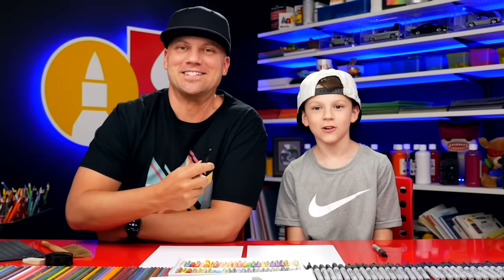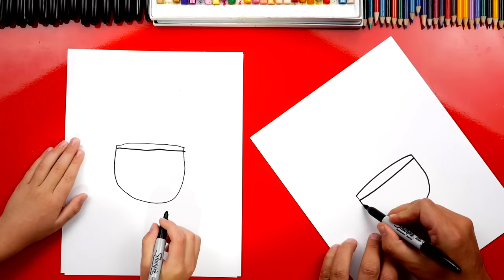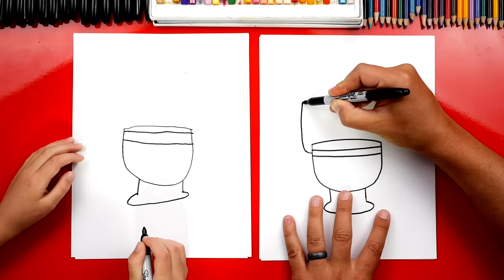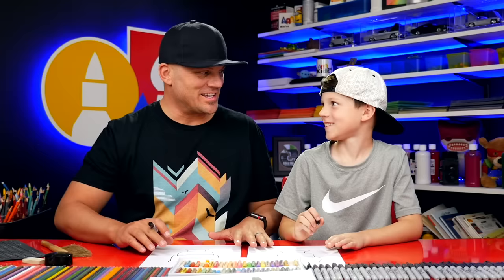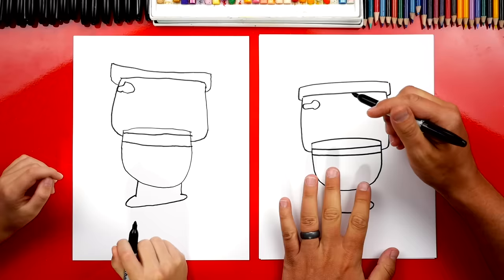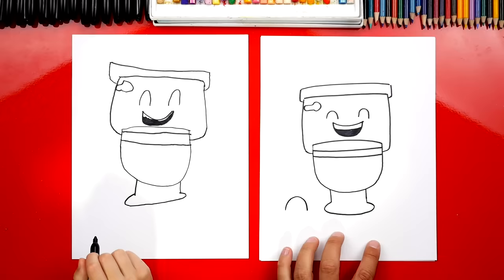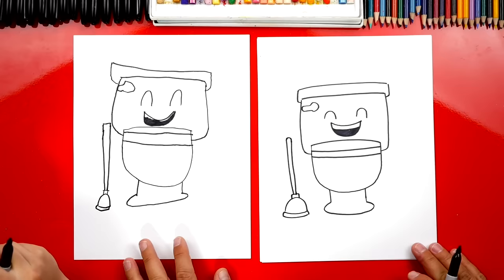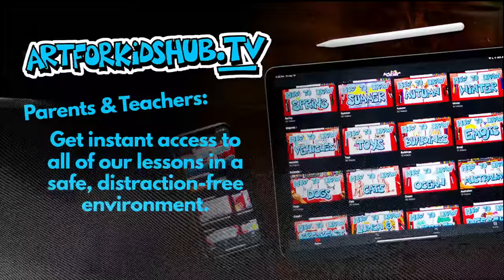How To Draw A Toilet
Learn how to draw a funny toilet! Parents and teachers, did you know that we have a new app? to learn more!